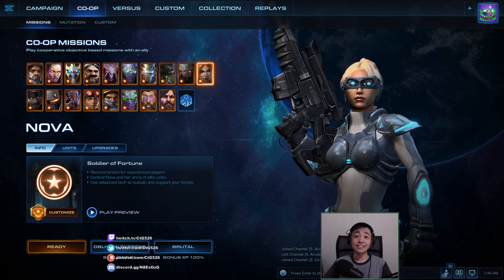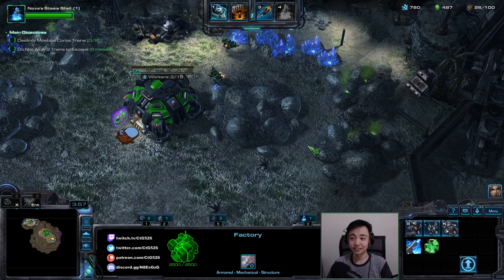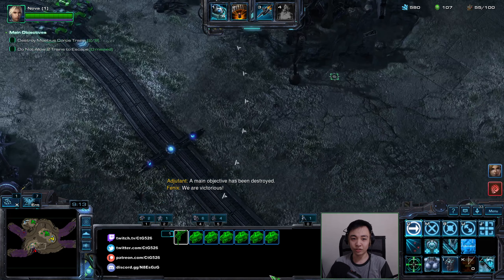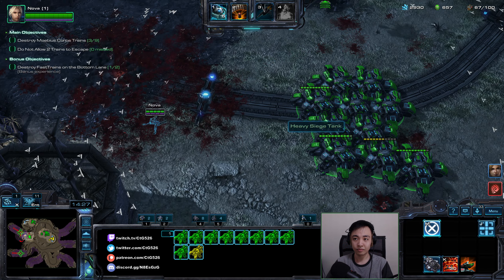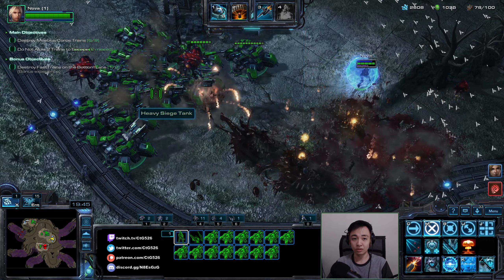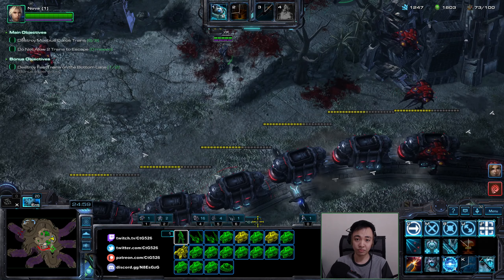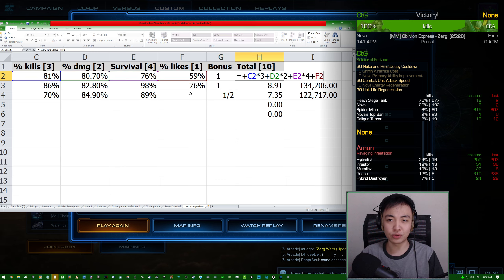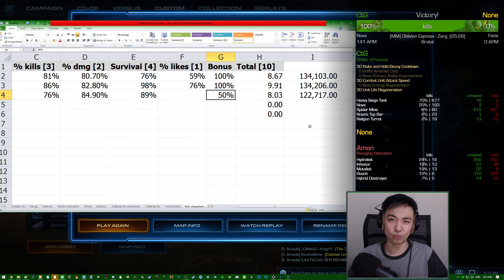Who has the best Siege Tank? Part 3: Nova [Starcraft II: Co-Op]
Starcraft II Co-Op Solo Mission: Oblivion Express

Five Commanders in co-op can train their own variant of the Siege Tank. Which one of them is the best? I devised a setup to compare their performance against each other using a solo on Oblivion Express. I will be comparing their kill ratio, total damage ratio, their survivability, and their popularity with people.

We have Nova next with Heavy Siege Tanks that have spider mines and extending range. Nova has defensive drones that will help keep her tanks alive.